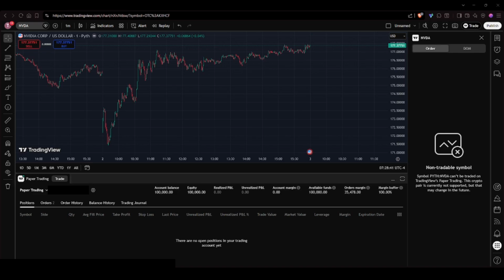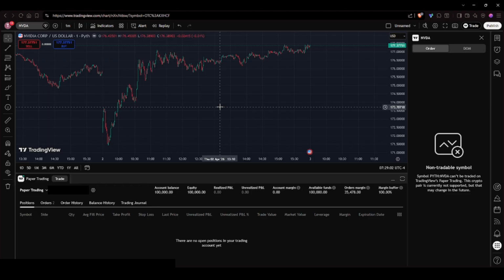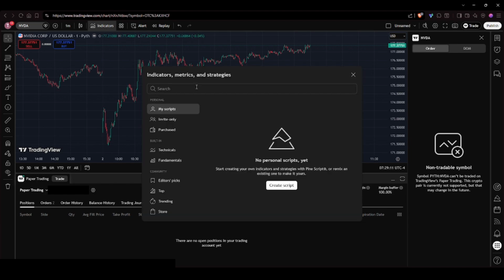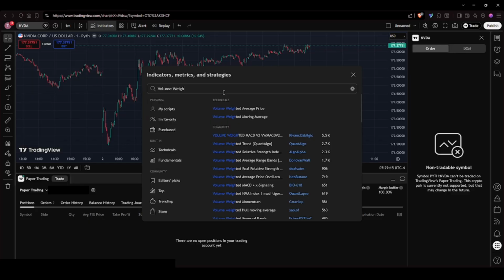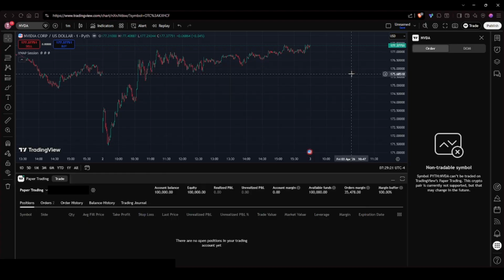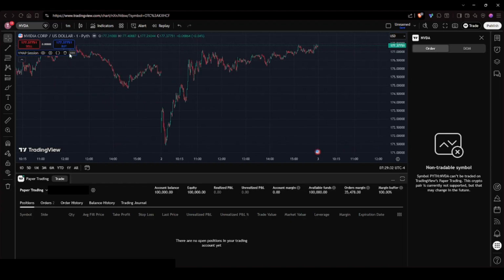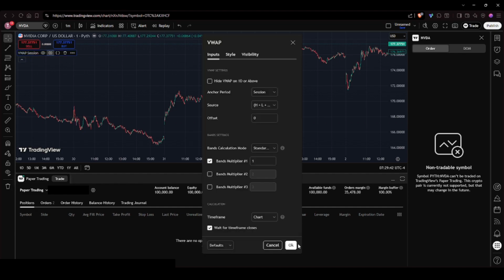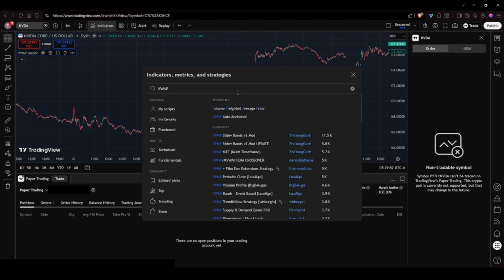How to Use VWAP on TradingView: A Step-by-Step Tutorial for Traders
Welcome to today’s tutorial on how to use the Volume Weighted Average Price, or VWAP, on TradingView. VWAP is a popular indicator among traders as it helps identify the average price of a security over a specified time period while considering trading volume. In this video, we will guide you through the process of setting up VWAP in TradingView and how to use it effectively in your trading strategy.